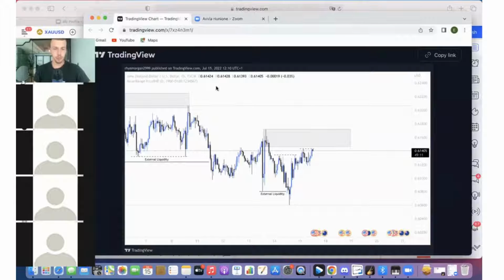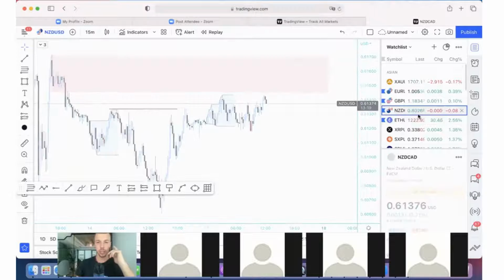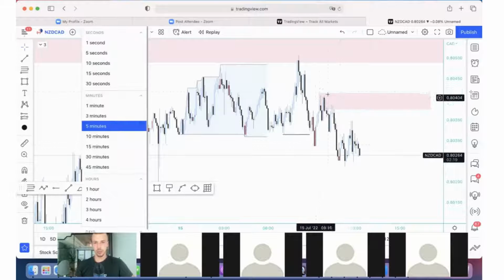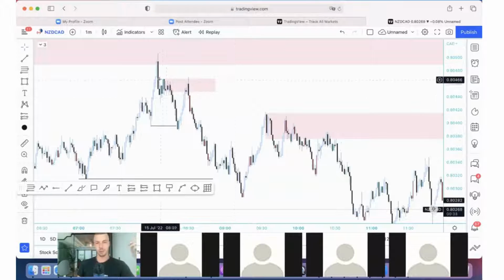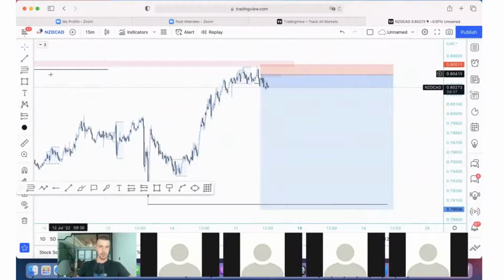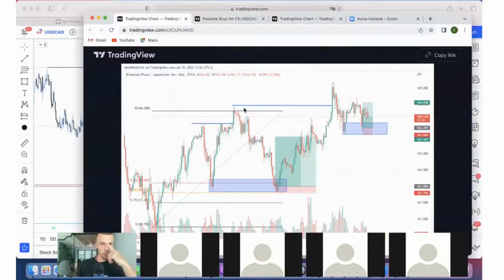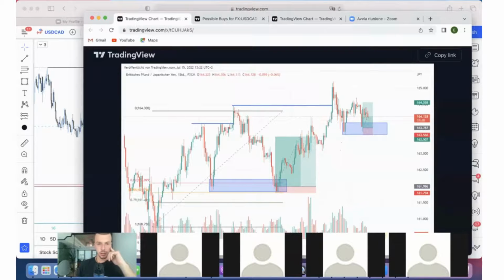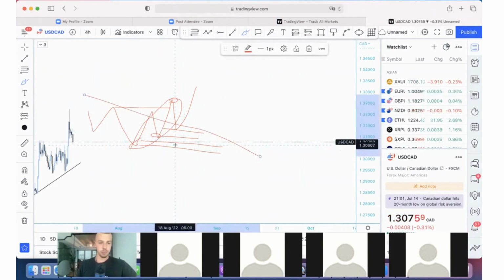Trade liquidity like the Banks [SMART MONEY CONCEPTS]